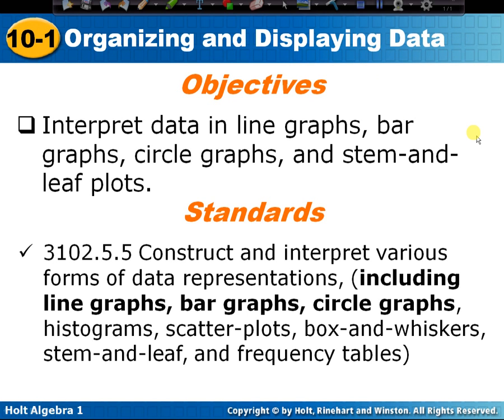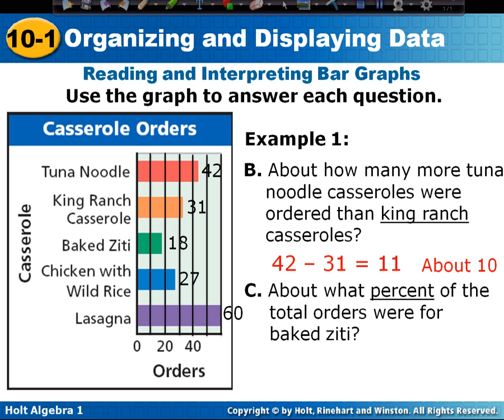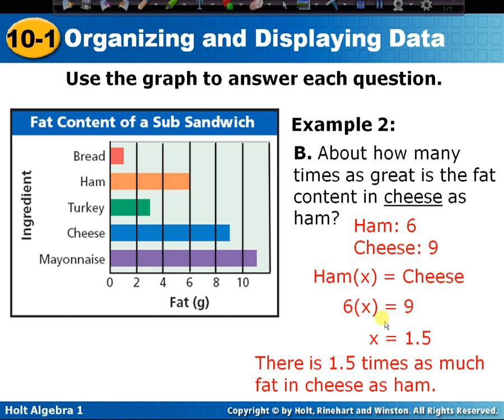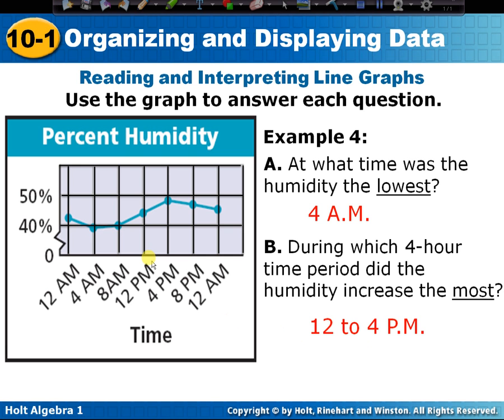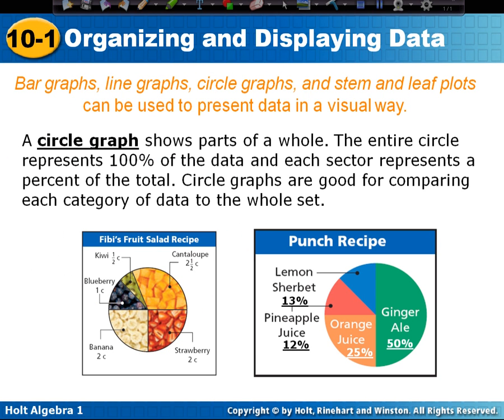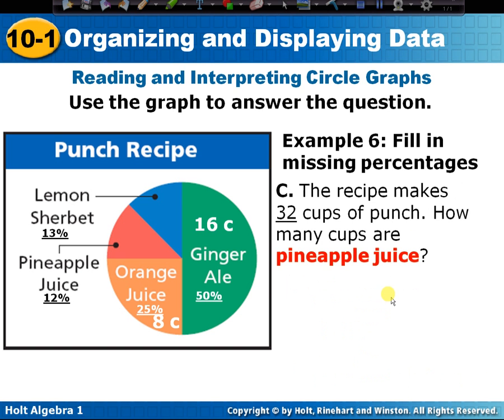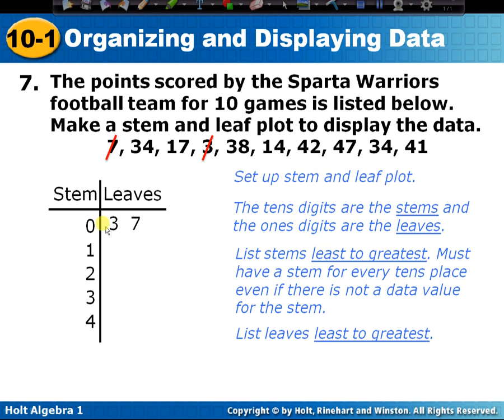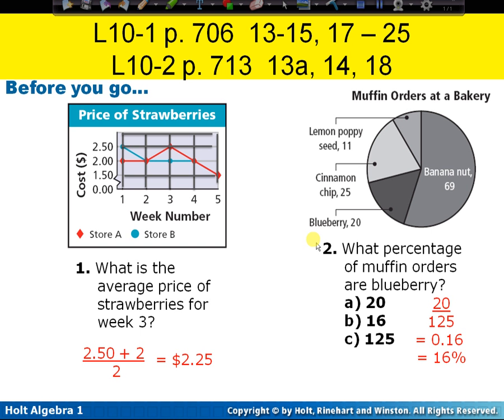(1) L10-1 and L10-2 Organizing and Displaying Data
This is your first video for Chapter 10.